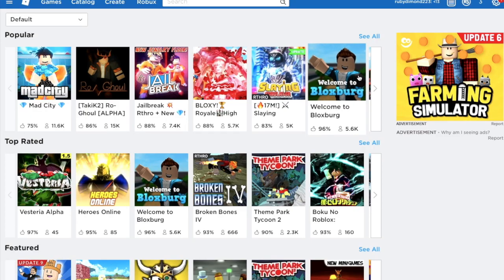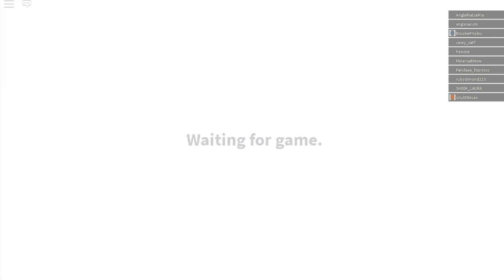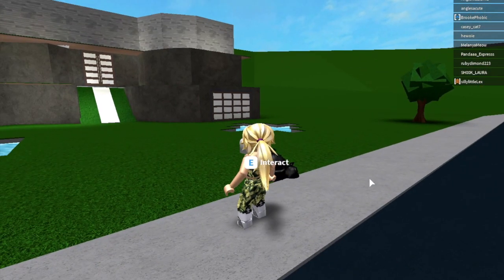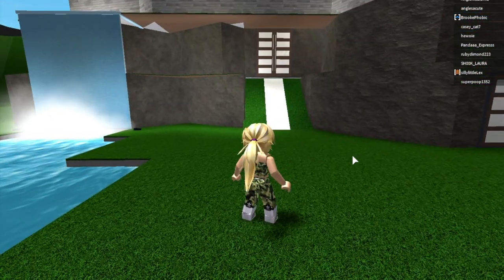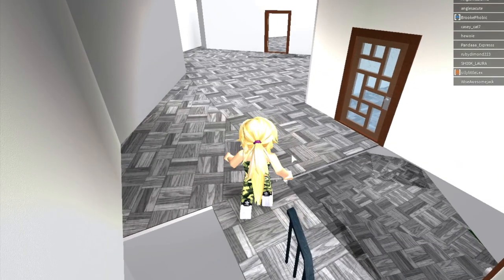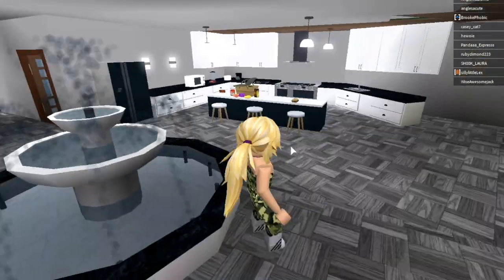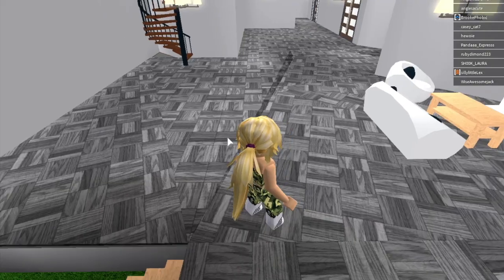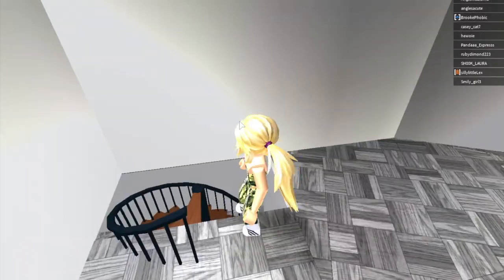MY FIRST GAME VIDEO !!!!!!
So basically this video was just a run through of my house in Bloxburg but I will post another video about when I am finished decorating. I will also post a video of how to make the house if u would like to know.